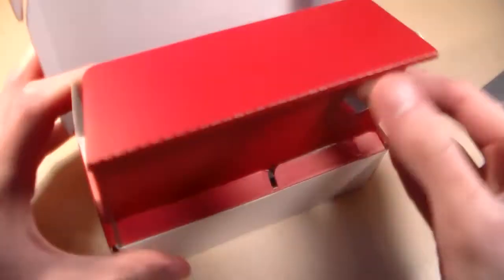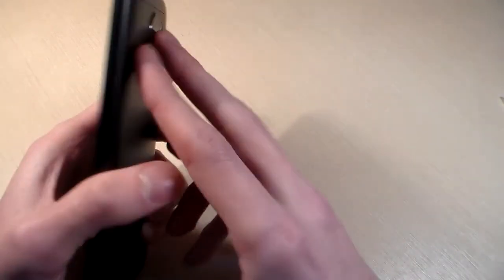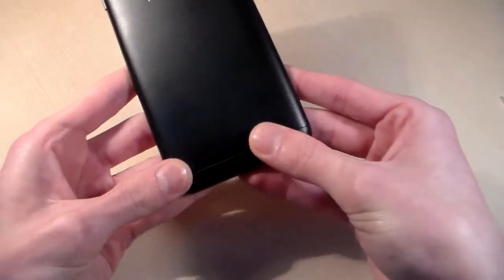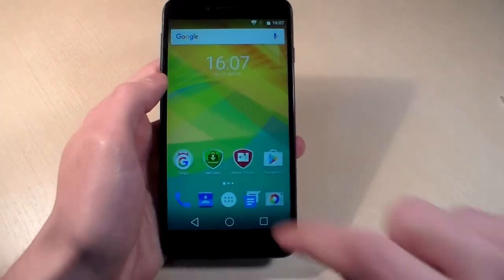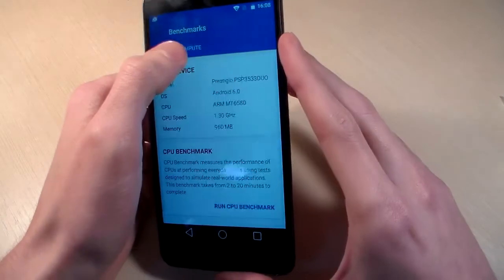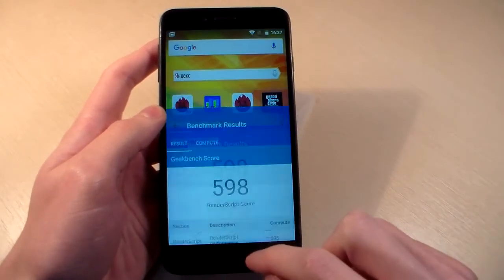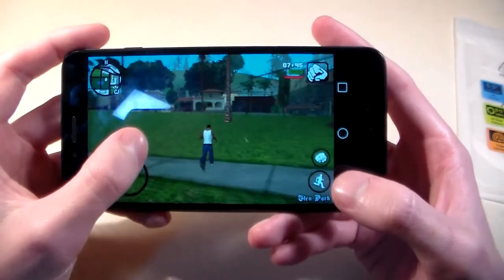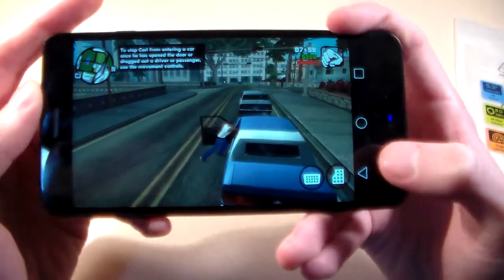Review Prestigio Wize Z3 PSP3533